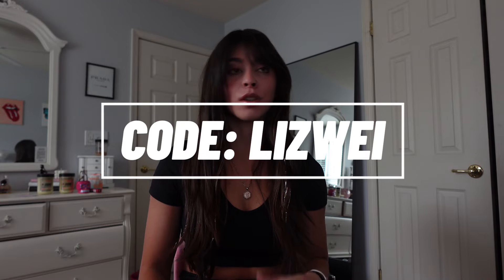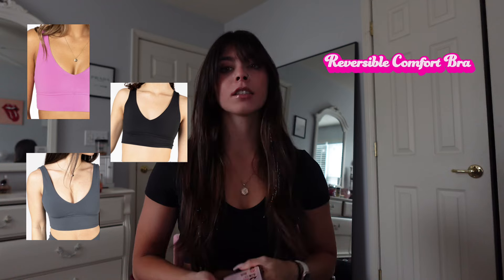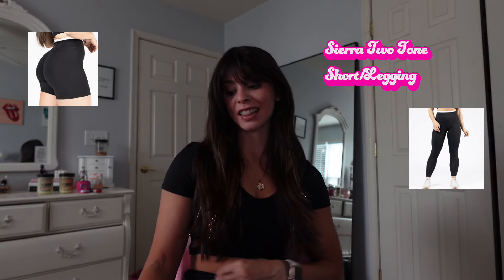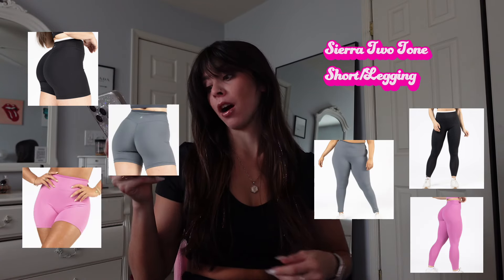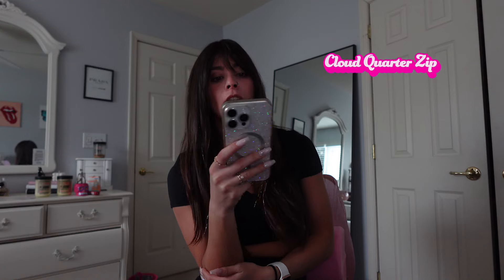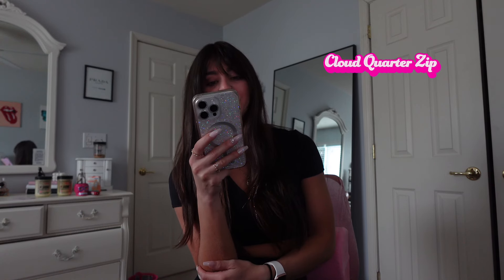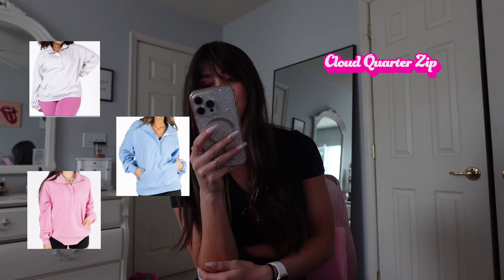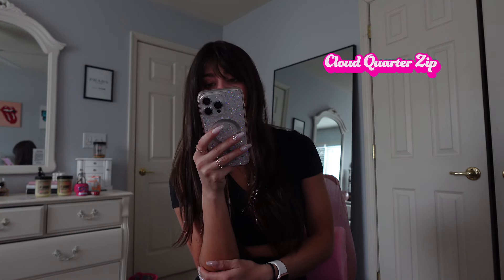P'Tula That Girl Launch Try On Haul